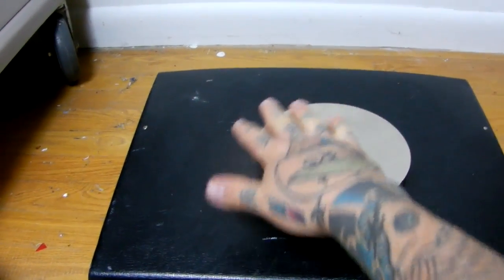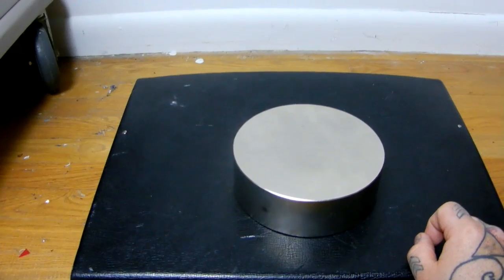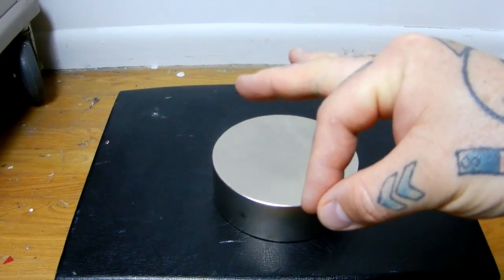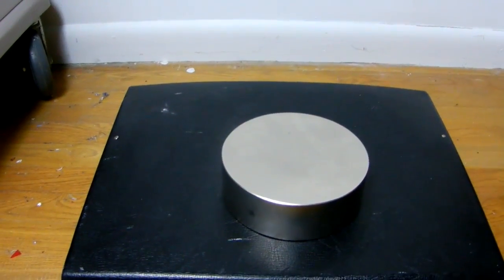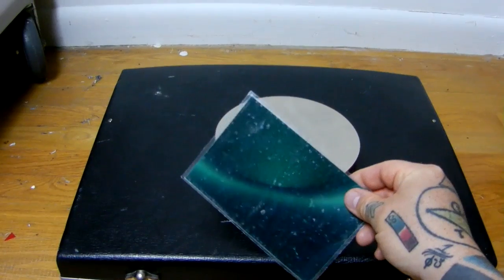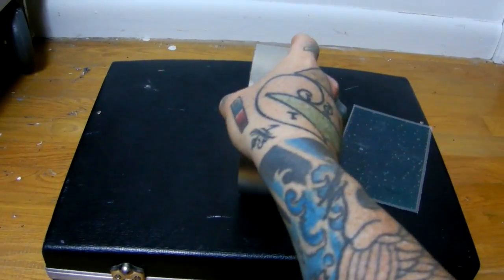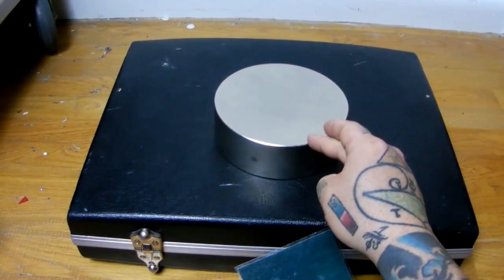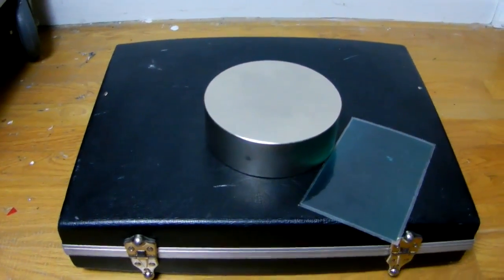Angry Photographer: SEEING MAGNETISM, Cryptochromes and Magnetic polaric phase shifts